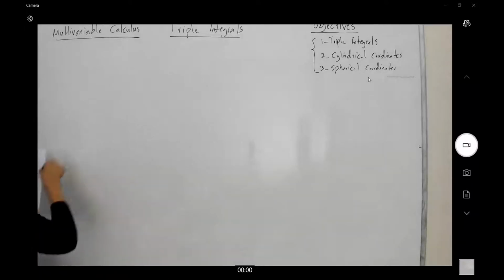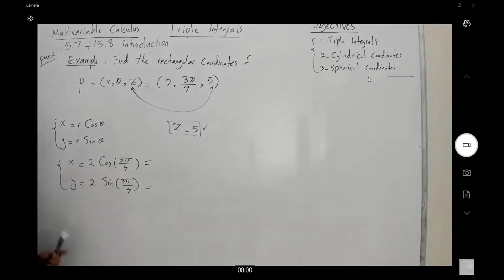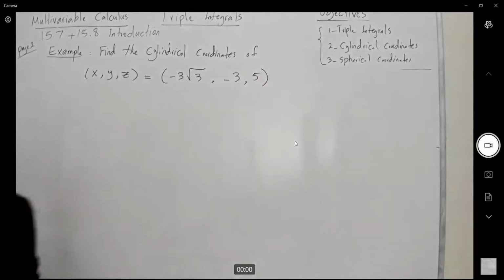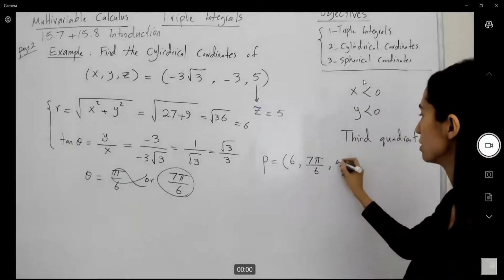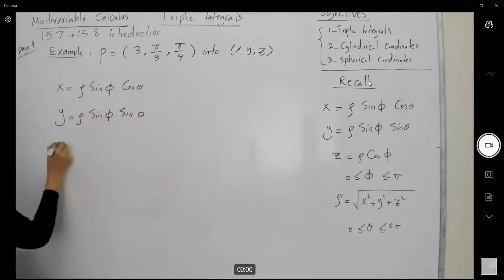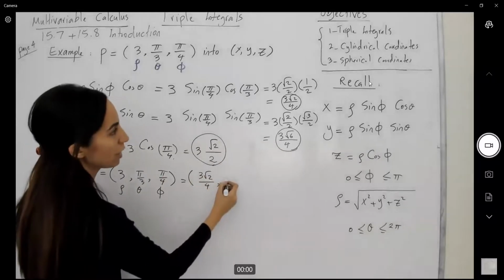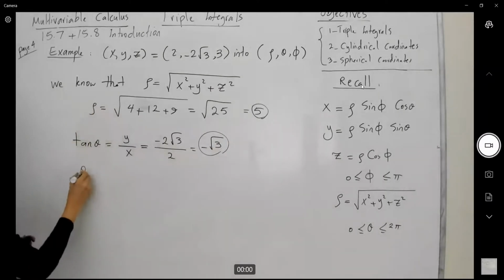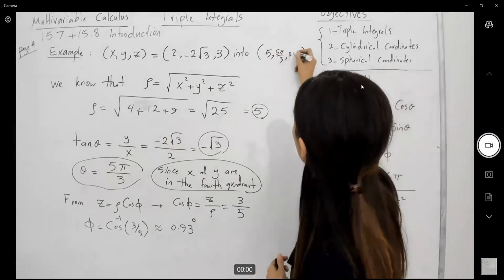Multivariable Calculus- Rectangular to Cylindrical to Spherical Conversion